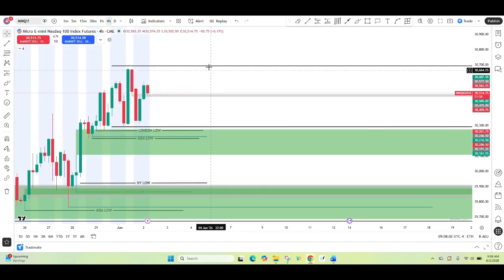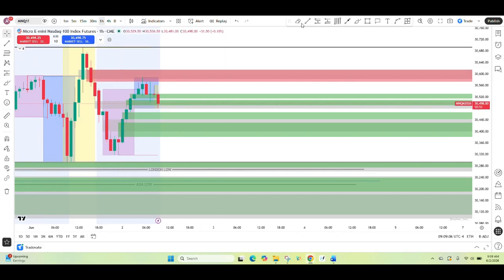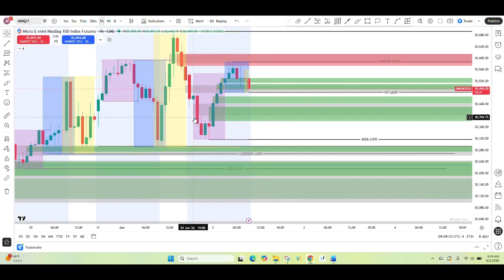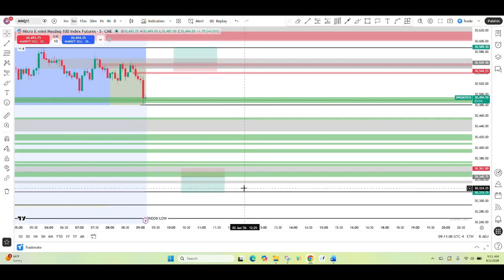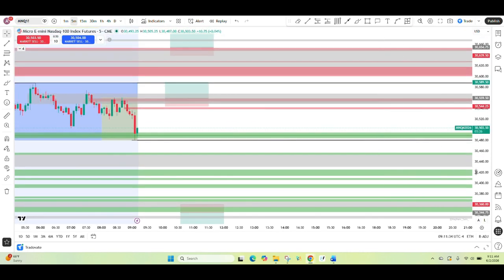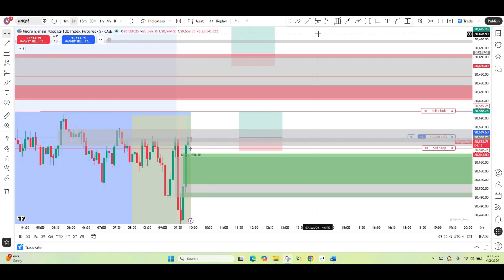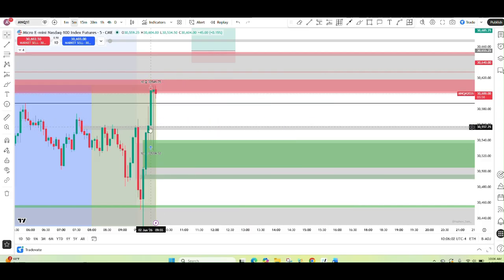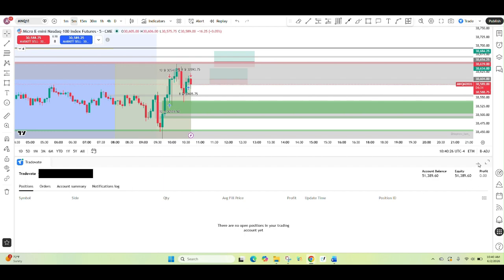Should I just quit? Biggest loss yet trading MNQ Futures.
I really don't like losing. Not a great way to start the month. Monday, 6/2/2026